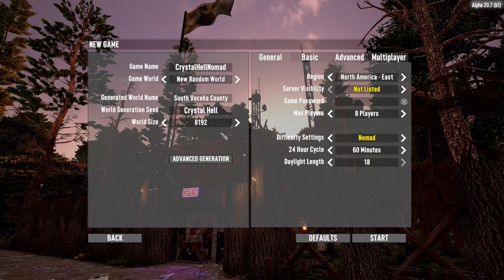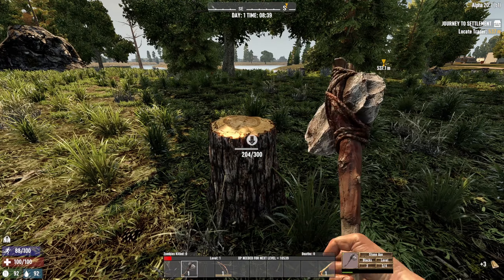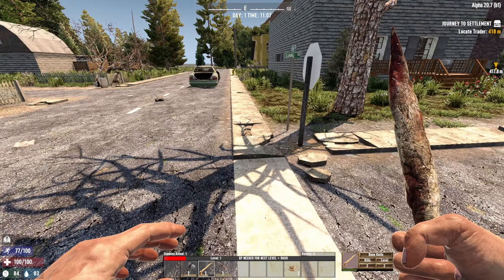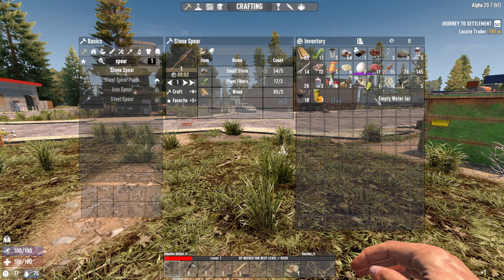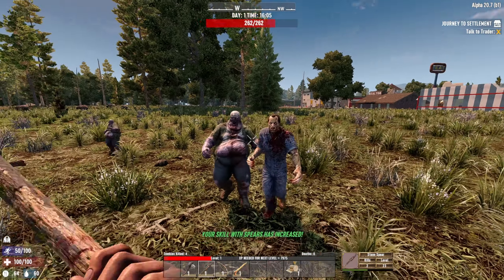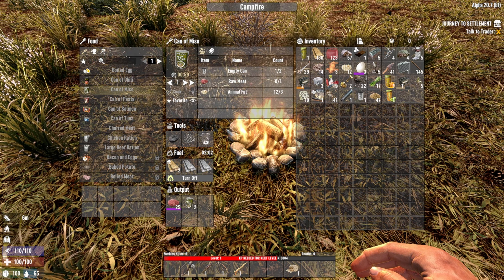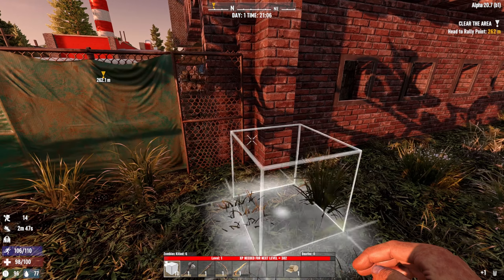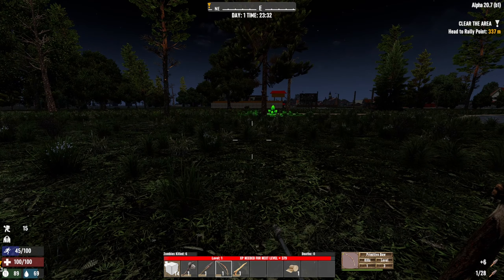7 Days to Die Alpha 20 | Crystal Hell Ep1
First time playing Crystal Hell Mod.

List of some features:
- Custom boss battles with boss abilities! Different every time you fight them!
- Multiplayer tested and ready for you and your friends! (they also need the mod to play)
- World bosses that skulk around the world, waiting for you to challenge them!
- Deadly biome effects could kill you if you're unprepared.
- re-worked traders, no longer are traders a 1 stop shop!
- Action skills! Go from level 1-500 and gain massive benefits along the way.
- Traders are destructible! Be careful when you go to do trading as you may find a wandering horde has broken in.
- New Weapons and items
- New Crafting Recipes
- New Crafting Stations
- Zombies completely redone! Zombies now get much much harder depending on which biome you go into, so be careful!
- Decoration blocks. (planned decoration packs coming soon! 100% Free)
- Crystals spawn all over the world, break them and have a chance at getting good loot!
- Zombie hives! Find hives around your random gen, or Crystal Hell Dedicated map. Loot these POIs and get fantastic loot! Be careful though, some of the              worst zombies of that biome hide in the shadows! Defeat them and unearth the secrets they hold.
- New Biome bosses! Go through the trader quests and unlock Boss battles!
- Story line! Dive into the story of why you're here and how the world became an undead wasteland!
- Wandering survivors and Bandits! See someone else in your world? Chances are they are a survivor or a bandit, approach with caution!
- Expanded gameplay! The aim of the mod is to stretch the gameplay to make the playability of a world much larger.
- 3 New blocks past steel, Tungsten, Titanium, and Quantium! (All shapes included)
- Food spoils! Be careful where you store it and what you keep!
- You can craft from containers, make sure you're within 10 blocks of the chest you want to pull from.
- Farming overhauled! Multiple new plants to either protect your base or give you bonuses!
- Skills redone. You will be put into a class based on what weapons you decide to use!